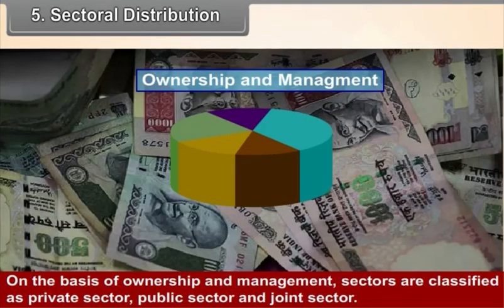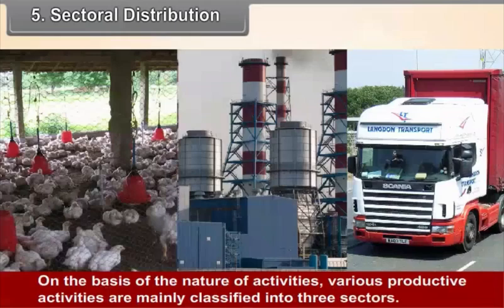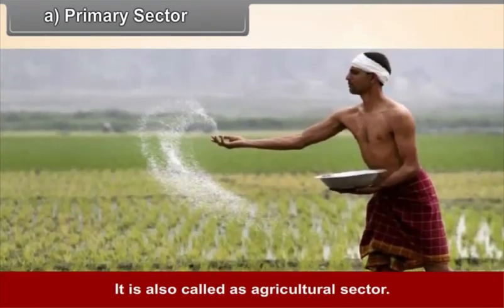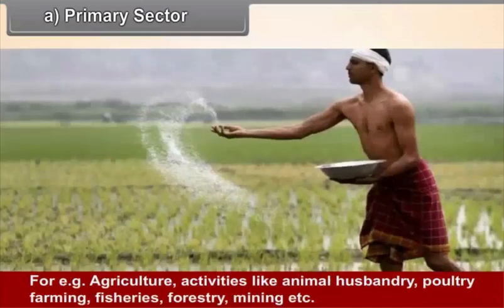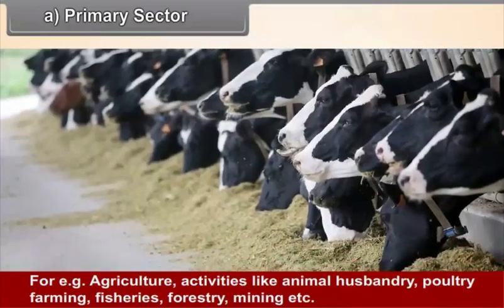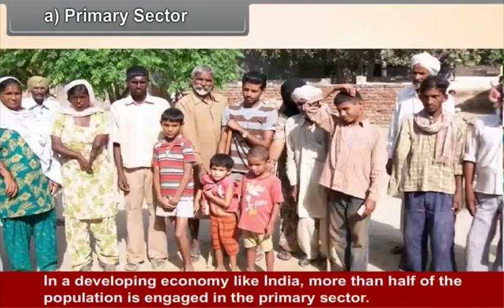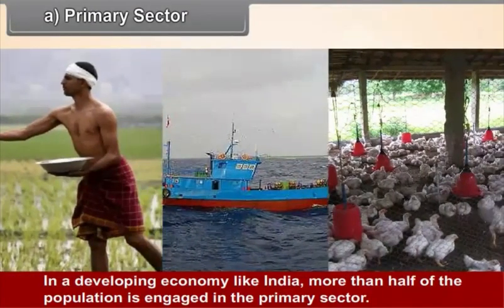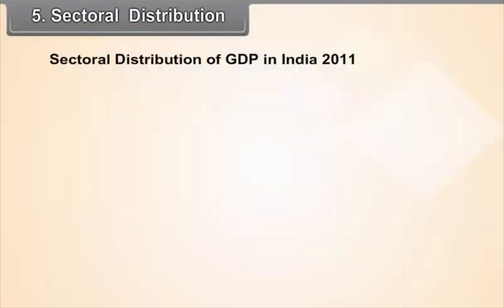Unlocking India's Economy | Exploring the Three Key Sectors | Class 10 Economics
Discover how India’s economy works with Annai Academy! In this clear and engaging lesson, you'll master **The Three Key Sectors of the Indian Economy**: Primary (agriculture), Secondary (manufacturing), and Tertiary (services), covering their roles, employment, GDP contribution, and interdependence.

📘 Topics Covered:
- Primary Sector: Farming, fishing, forestry – raw material production
- Secondary Sector: Manufacturing & industry – value addition
- Tertiary Sector: Services – transport, IT, banking, healthcare
- Difference between organized & unorganized sectors
- How sectors are linked – example: agriculture to milk packaging

🎥 Taught in simple English with easy-to-follow explanations and diagrams

three sectors of indian economy class 10, primary secondary tertiary sector, organized and unorganized sector, role of agriculture in india, services sector in india, cbse social science chapter 2, icse economics, tn board economics, samacheer kalvi,